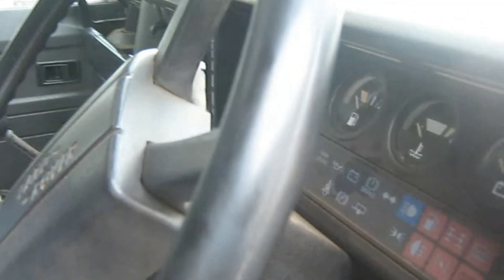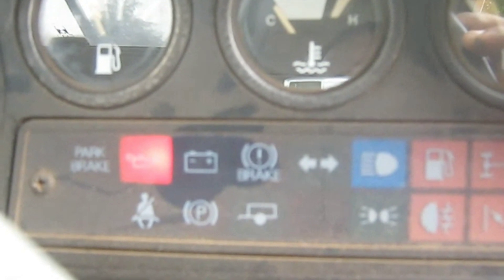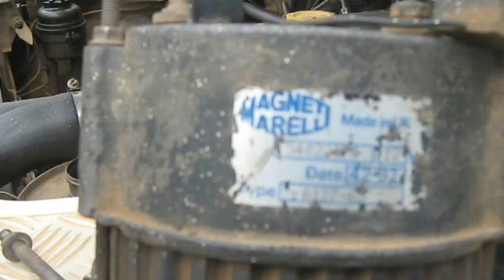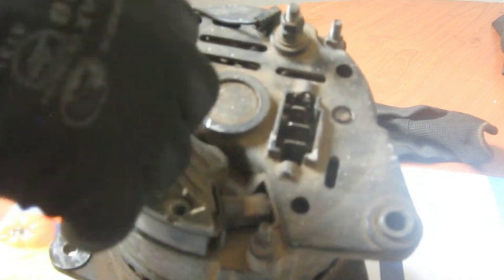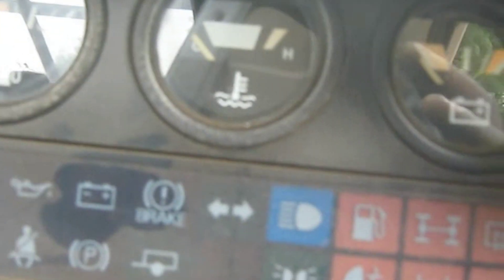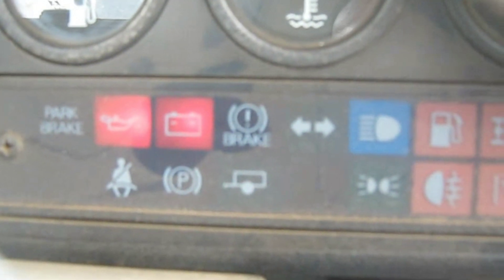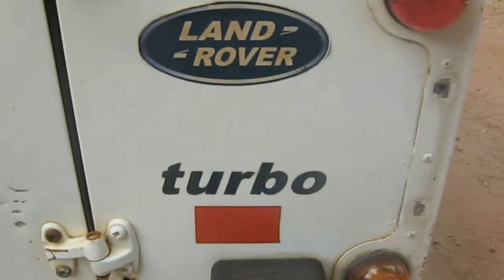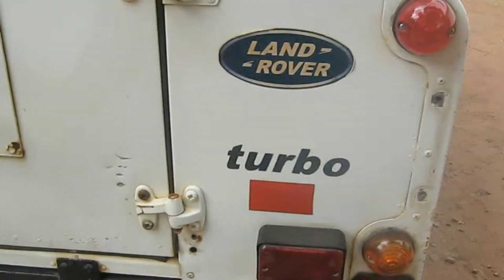Landrover TD200 Series Alternator Testing Techniques And Fixing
In This Video We Are Explaining How The Landrover Alternator Is Tested